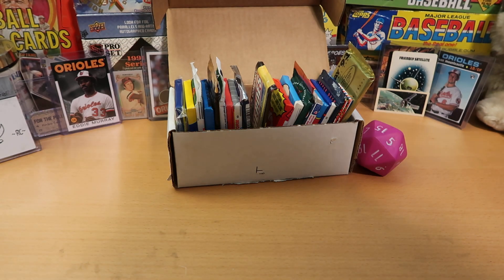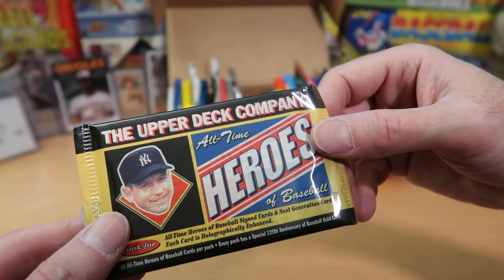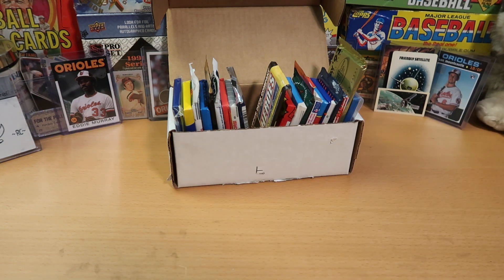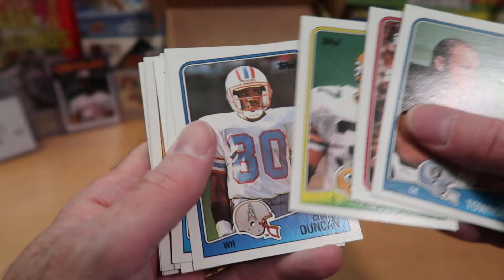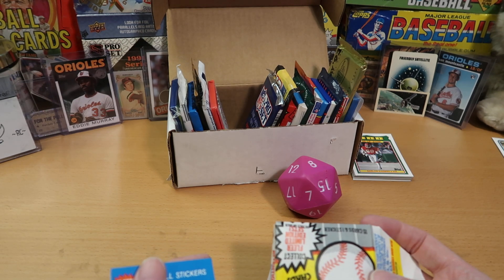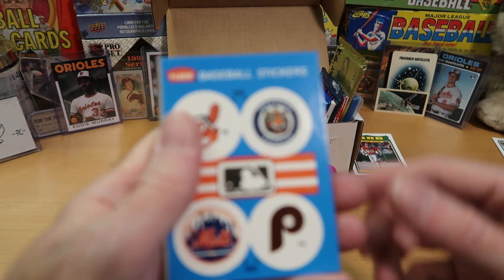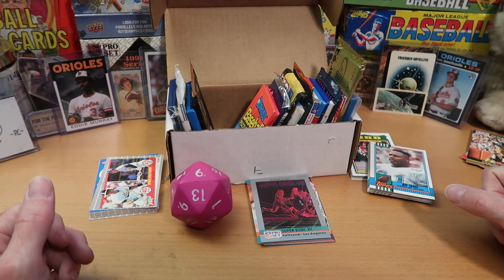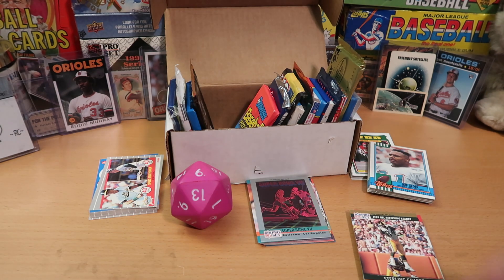Vintage Football and Baseball Rips! Dorking with Dice!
Hello awesome people, thanks for tuning into the channel! Vintage football and baseball rips are here on Dorking with Dice! And we pull some fire today!

In this mixed box, what packs will we open today? Only the big pink D20 knows!

Adding a major pack today to the dorking box with a lot of big hit possibilities! Will we hit one of our special packs this time as well? Only one way to find out!

Over the next couple of weeks, I've got more great content planned, including  baseball, football, hockey, mail day, and more!